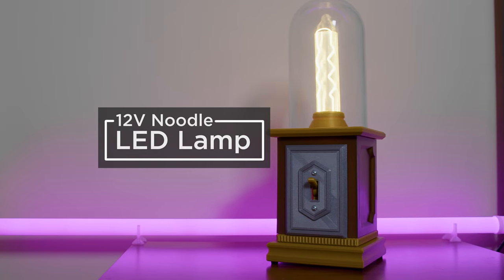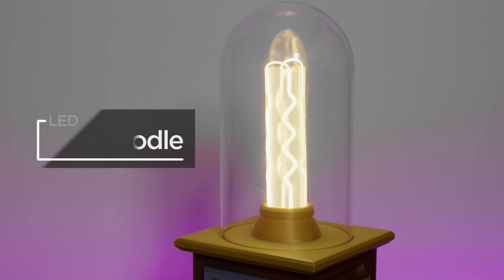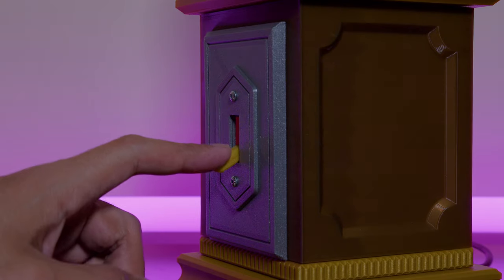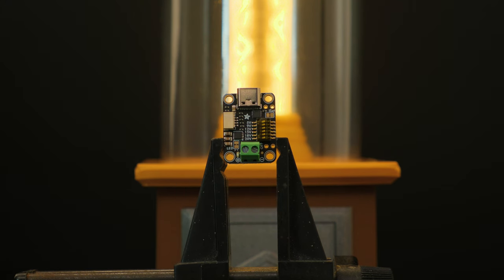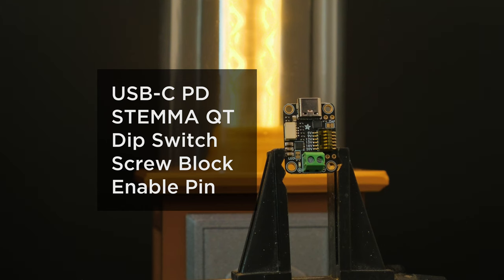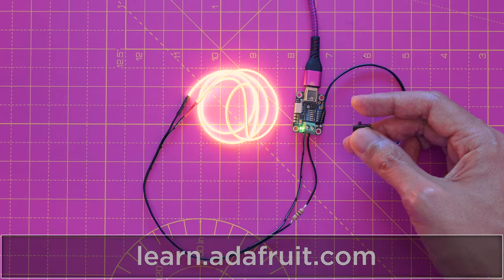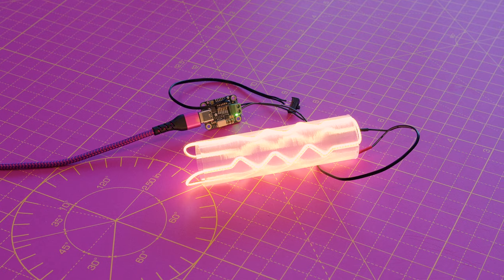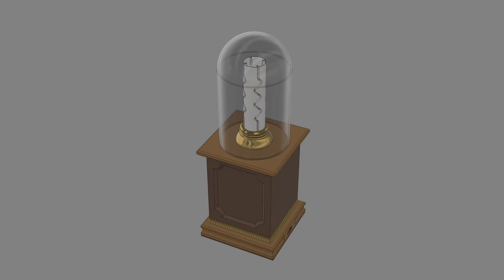LED Noodle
You can build an Victorian-era inspired lamp using an LED Noodle and 3D printed parts. This features a 12V LED noodle that’s shaped in a zigzag pattern that wraps around a transparent 3D printed core. A glass dome fits over the LED giving this a unique aesthetic.